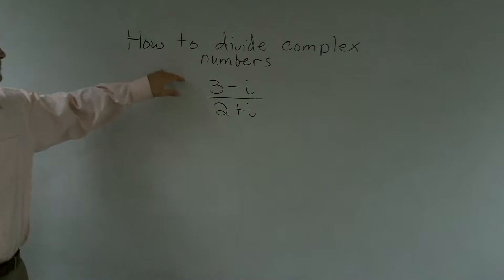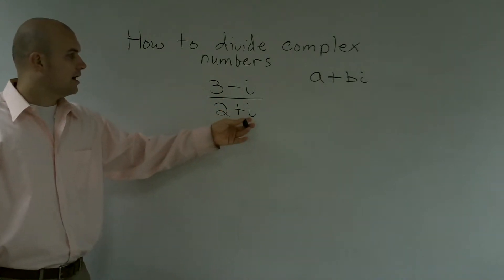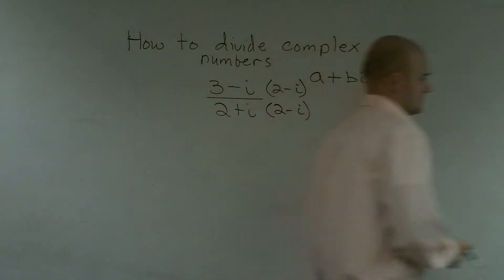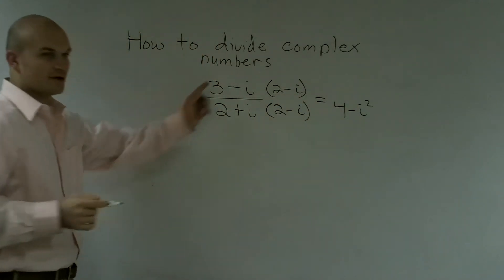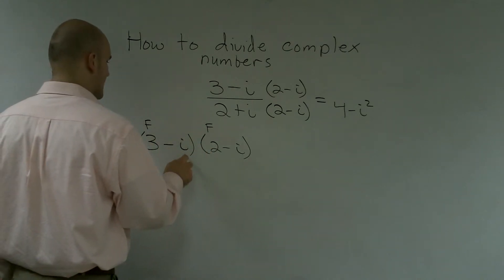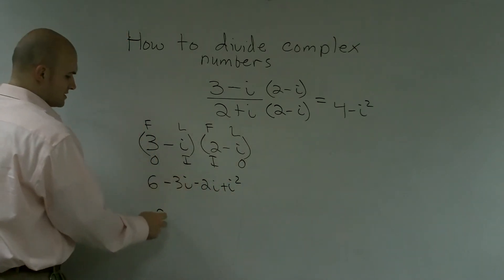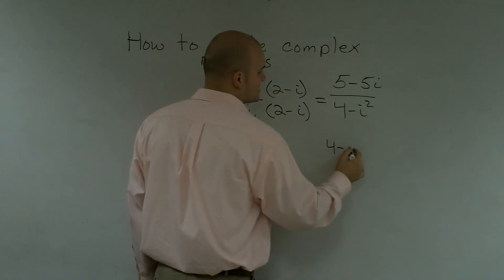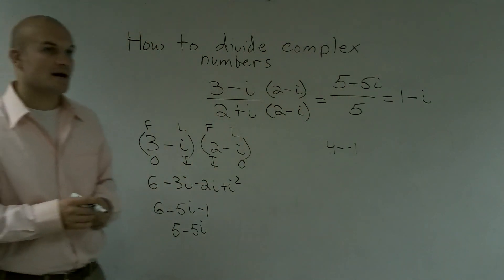Pre-Calculus-How to divide complex numbers by multiply by the conjugate of denominator, (3-i)/(2+i)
In this video series I show you how to simplify rational complex numbers. We do this by eliminating dividing by an imaginary number. We can either do this by multiplying by i which produces -1 or multiplying by the conjugate of a binomial which also eliminates i with difference of two squares
(3-i) / (2+i)